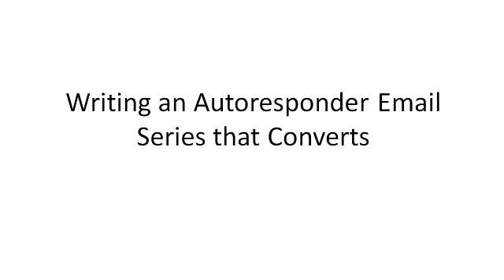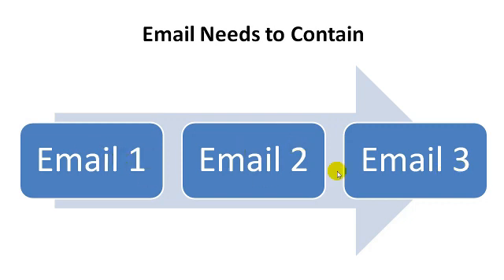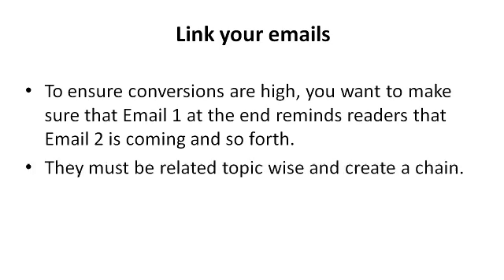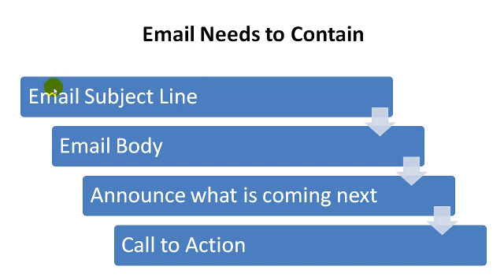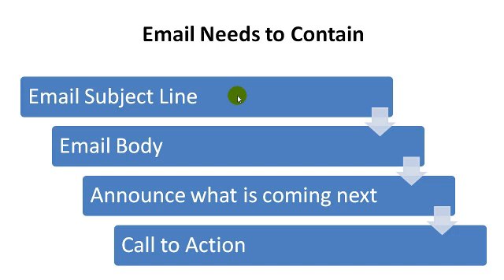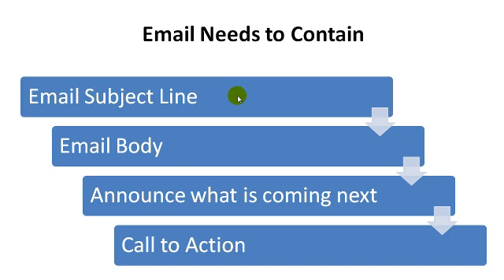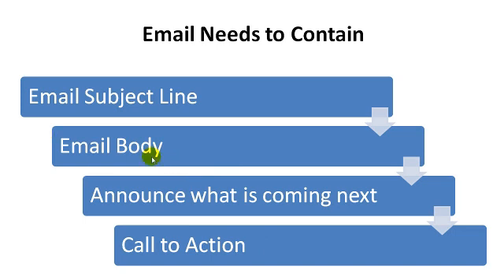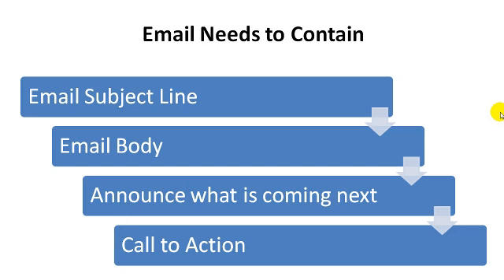How To Write Autoresponder Email Converts For WordPress